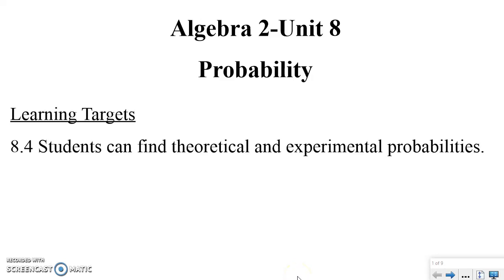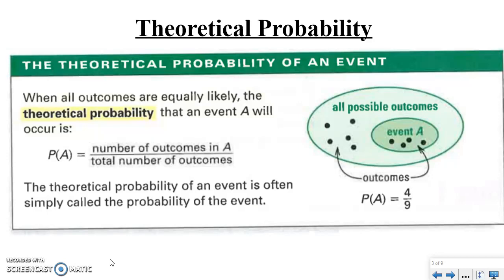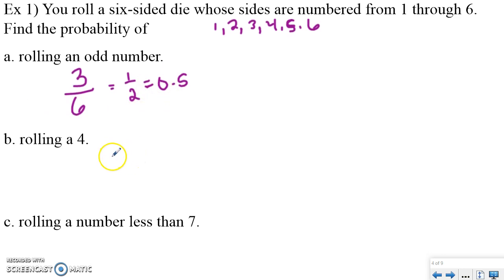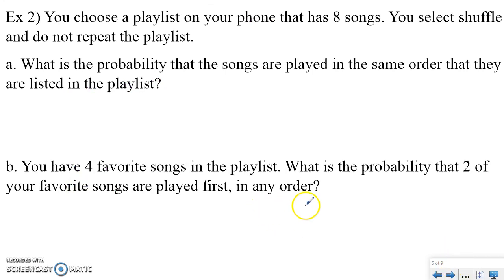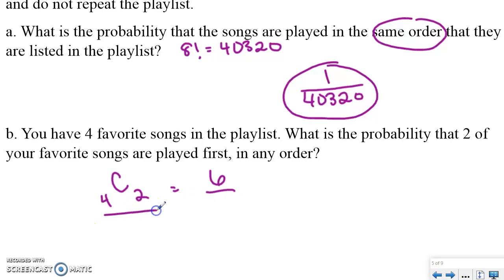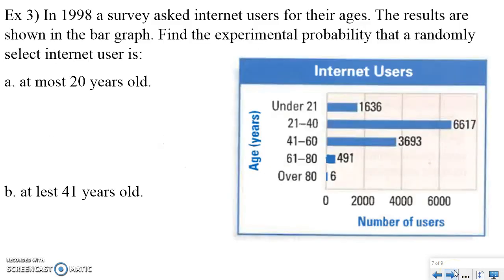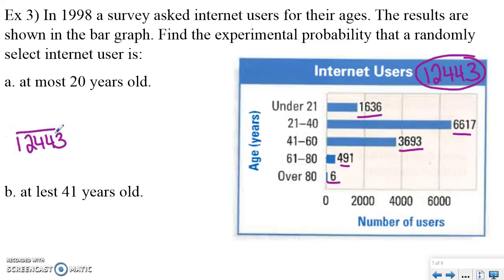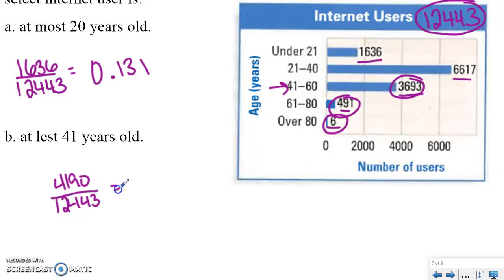Theoretical & Experimental Probability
8.4 I can find theoretical and experimental probabilities.